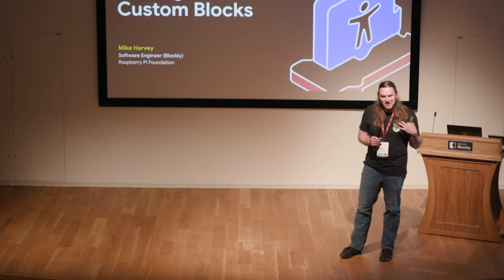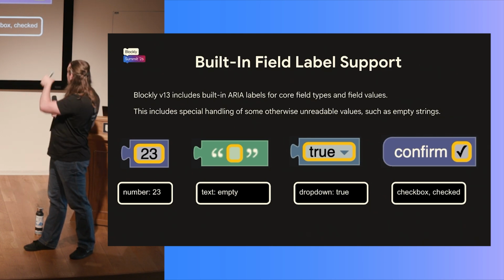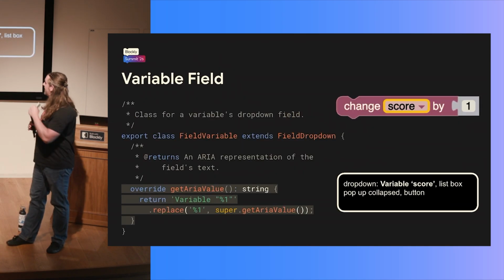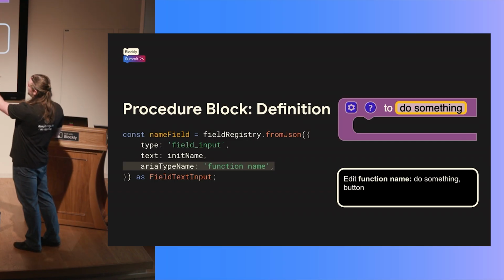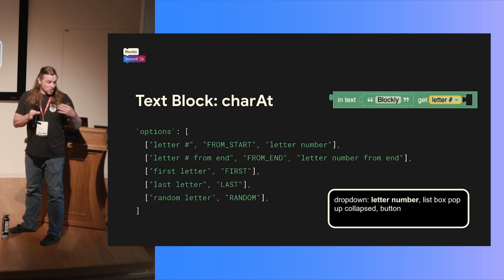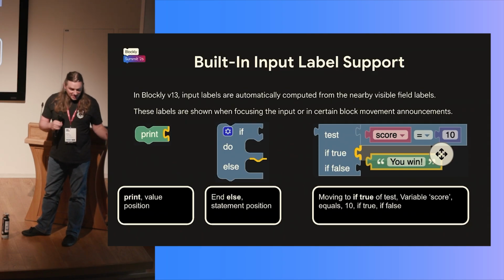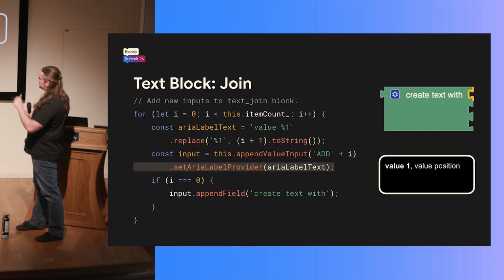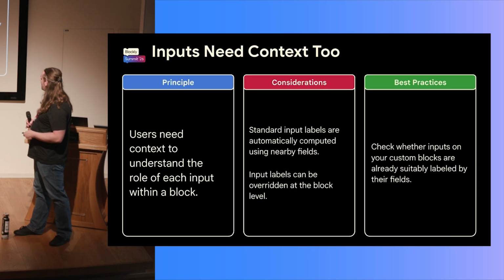How to Make Accessible Custom Blocks | Blockly Summit 2026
Add meaningful accessibility labels to your custom Blockly blocks. Patterns for providing custom ARIA labels for fields and inputs in your custom blocks.

Speaker: Mike Harvey, Software Engineer, Blockly, Raspberry Pi Foundation Watch all talks from Blockly Summit 2026